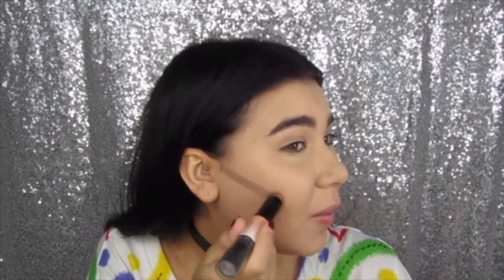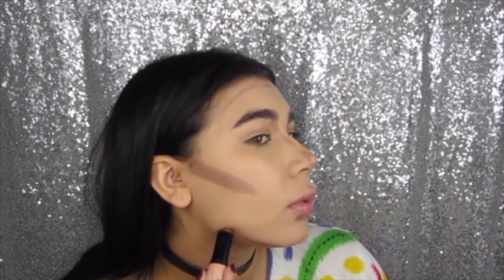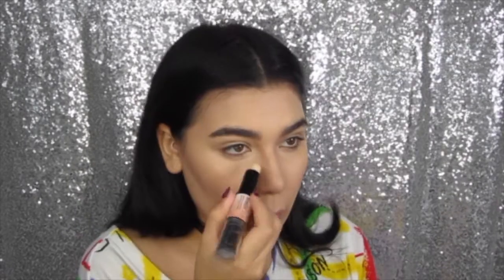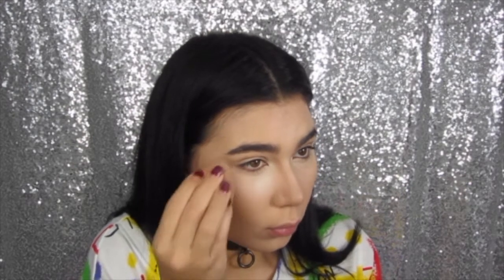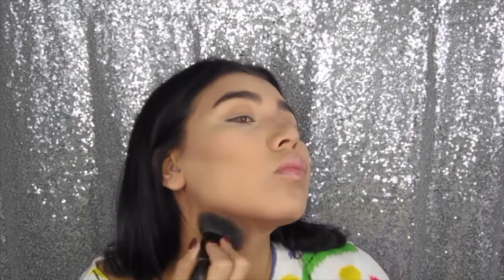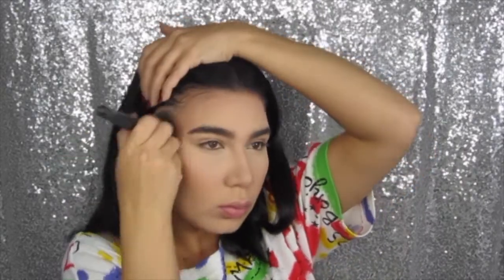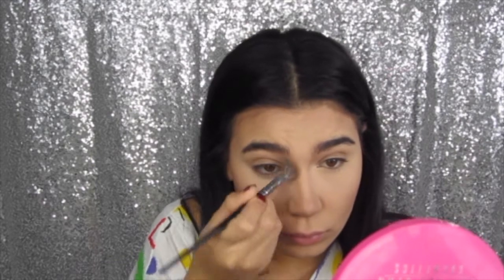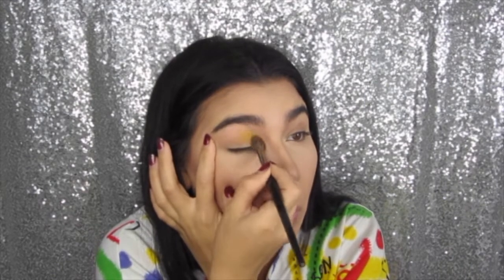how i do clown makeup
My first youtube video :p
I promise next time I will have better quality and capture everything on camera! SSRRY, thank you for understanding and for watching!

Products used:

Face:
Maybelline FitMe Foundation Matte+Poreless 120 Classic Ivory
Nars Radiant Creamy Concealer Custard
Maybelline FitMe Loose Setting Powder Fair
Nyx WonderStick Light/Medium

Eyes:
Monsieur Big Lancome Mascara
Morphe 35B Palette shades: light purple, purple, yellow, white
Morphe 35F Palette shades: lightest frosty white shimmer
Nyx Milk Jumbo Eye Pencil
Multipack Kiss Lashes (don't know what the name is but they look like Ardell Demi Wispies)